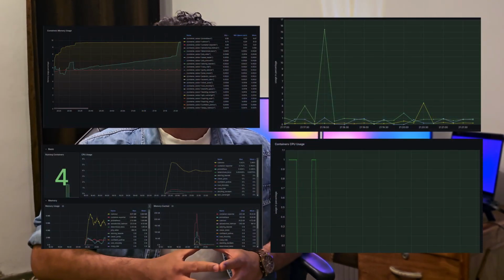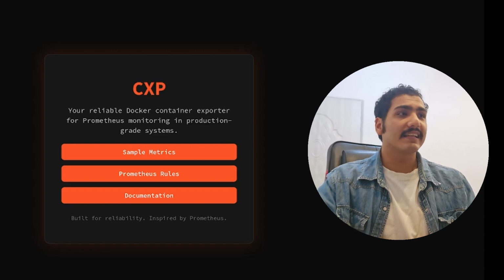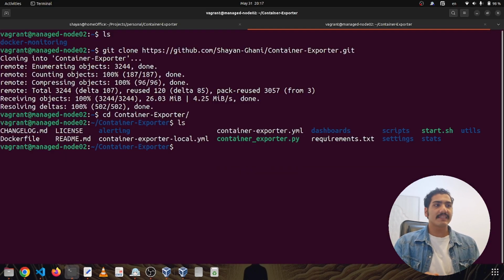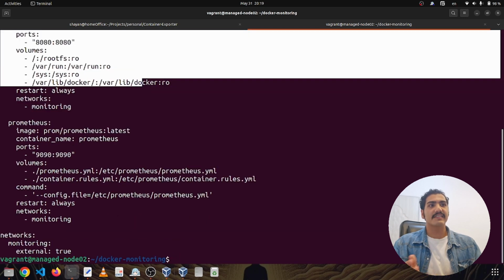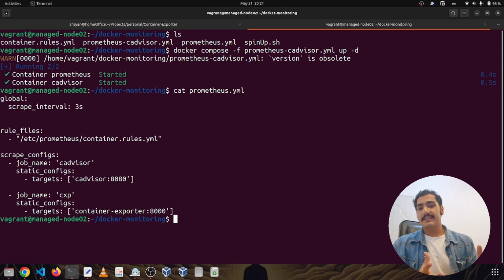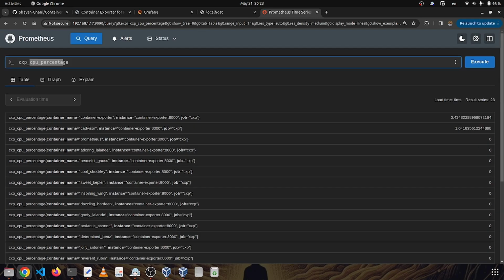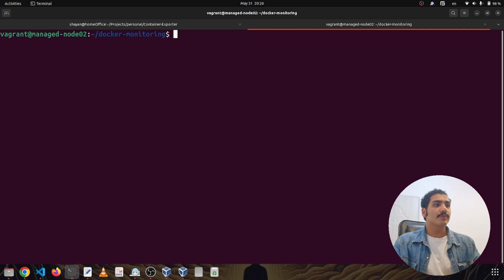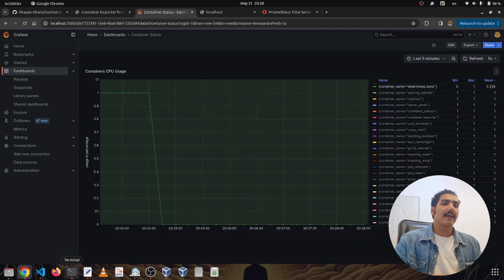Monitor your Docker Applications with CXP, cAdvisor and Prometheus.